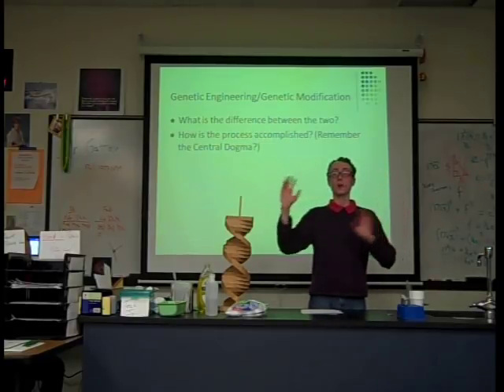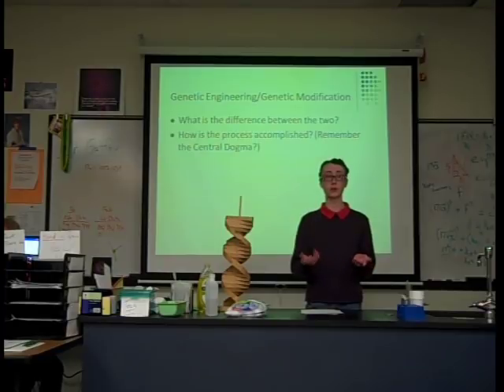Genetic Engineering and Modification Part 2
Part 2 of a teaching project for the 2012 Student Bio Expo by Evan Pengra Sult. The lesson covers the basics of Genetic Engineering and Modification of Plants.